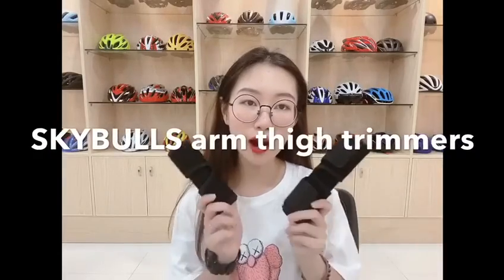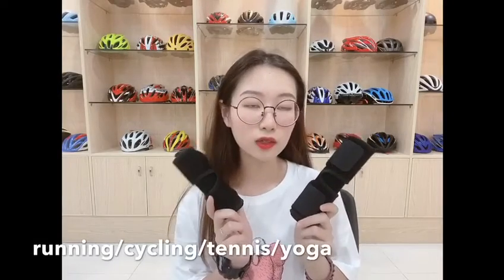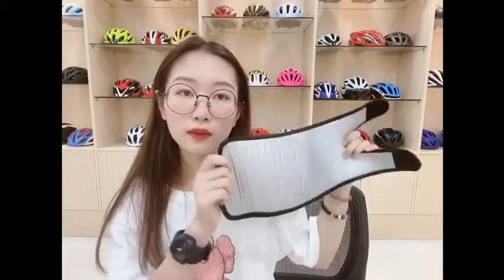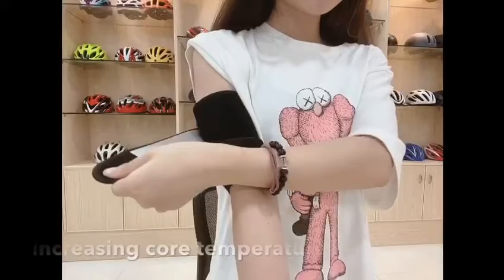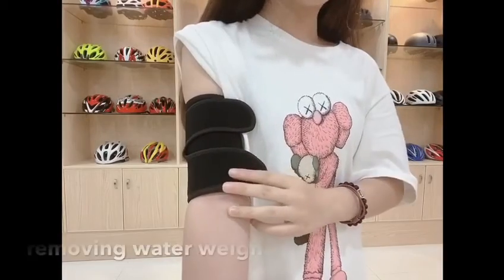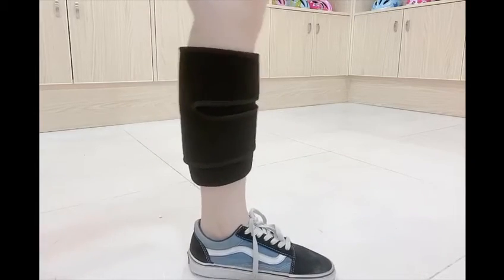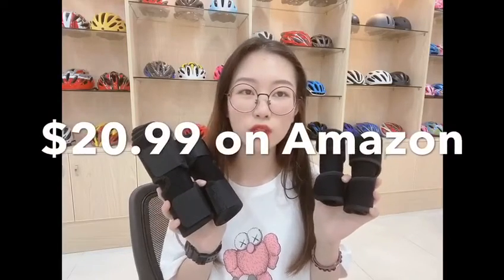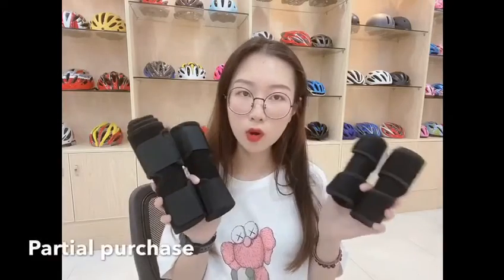SKYBULLS sports products arm trimmers Thighs Trimmers for running /cycling/ yoga /tennis exercise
Hey guys, How was the weekend?
I am trying to speak standard English Dannie,
Yeah, In the new week, we have to start working hard and exercise.
The recently launched Skybulls arm trimmers & Thighs Trimmers
will help you a lot during your workout.
Whether it is running /cycling/ yoga /tennis
Still doing housework.
The arm thighs trimmer kit is leading to increased sweat
and burn more fat When exercise or workout
By increasing core temperature around the thighs/upper arms
And removing excess water weight
With wrap to maximize your burn
And lose thighs fat fast
Its Size can be adjusted according to individual
This set only costs $20.99 on Amazon.
If you don't want all, you can also support partial purchases.
Going, let's see you.